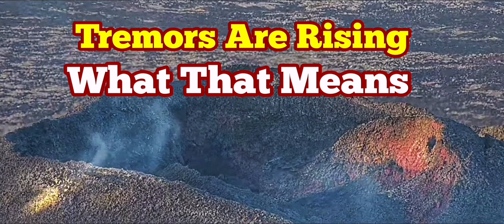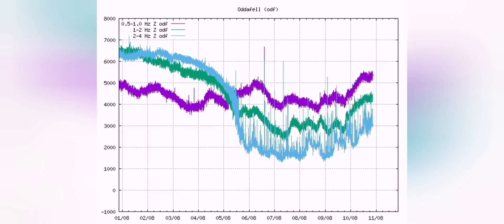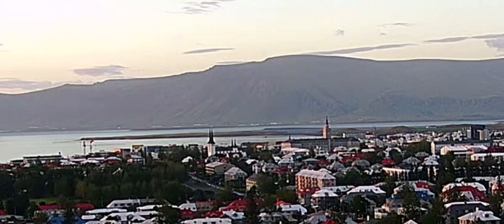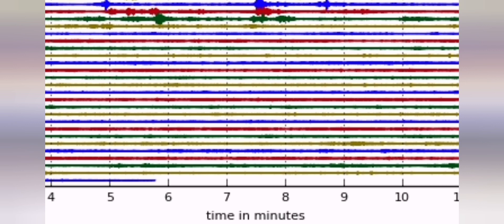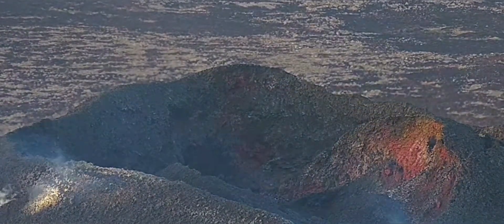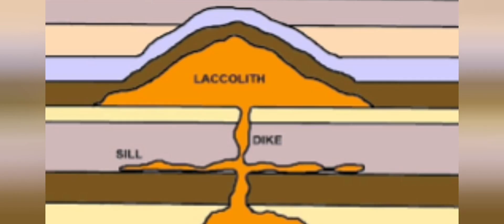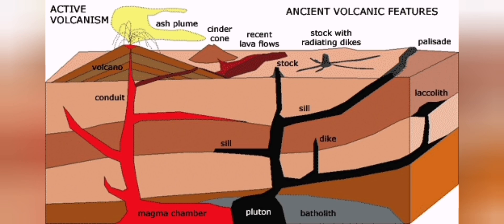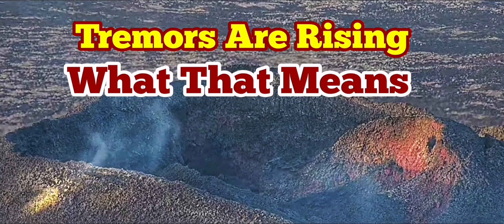Litli-Hrútur Tremors Are Rising, What It Means, Iceland Fagradalsfjall Volcano Eruption Site